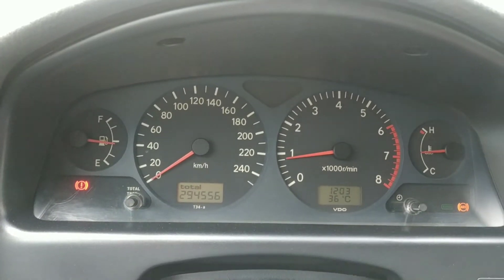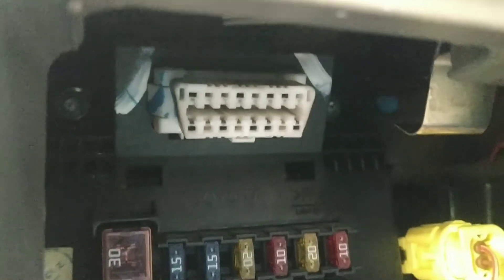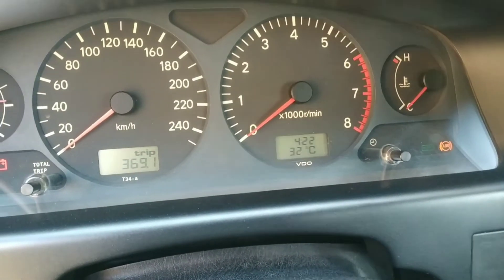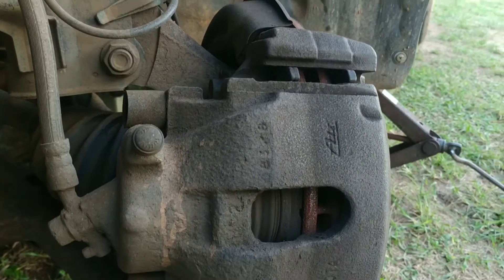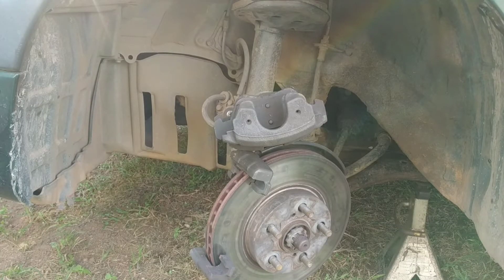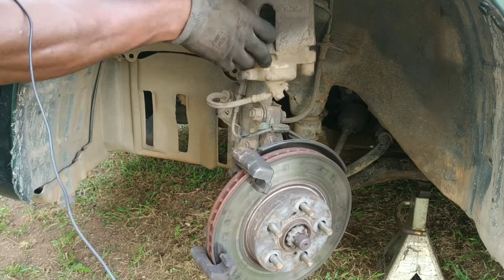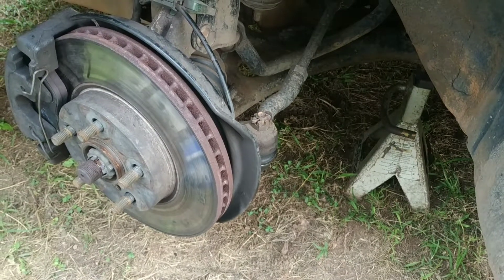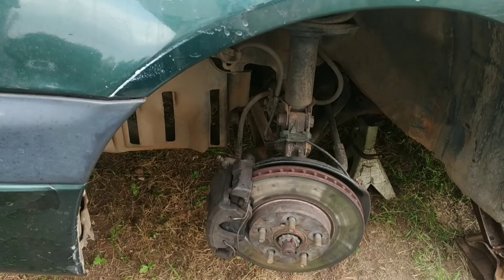Diagnosing ABS Issue using Paperclip on Toyota and Possible Fix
In this video, I demonstrate how to use a Paperclip to self-diagnose ABS issue on a 1998 Toyota Avensis. The ABS light on the instrument cluster would illuminate after some driving, with the brakes pulsating before then.

I also show how to replace the front brake pads and clean the wheel speed sensors.

ABS And Speed Sensor Diagnostics - Celica Club - Toyota Owners Club

ABS ON vs ABS OFF | What's Really the Difference?